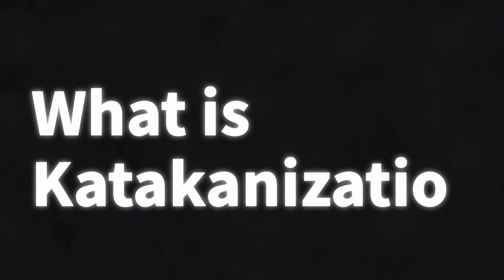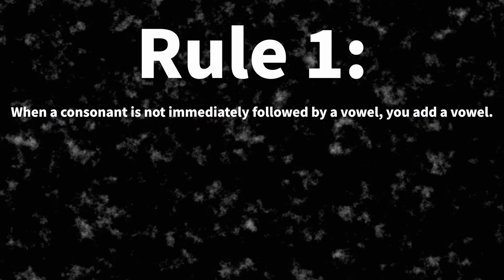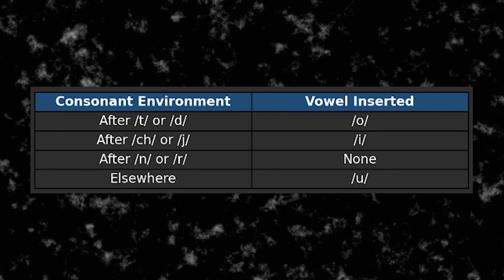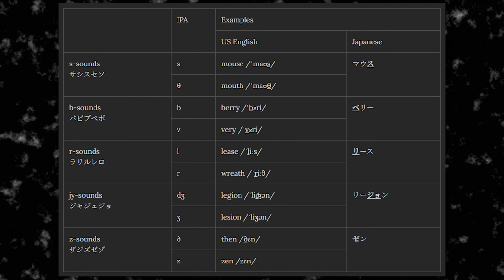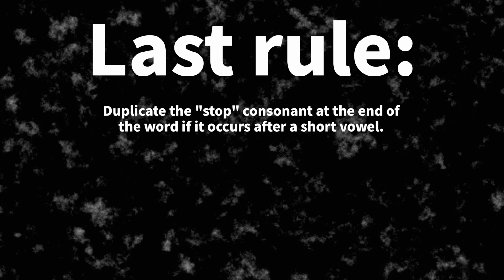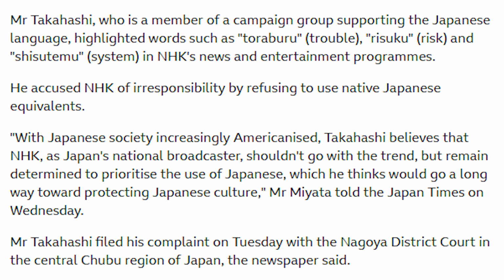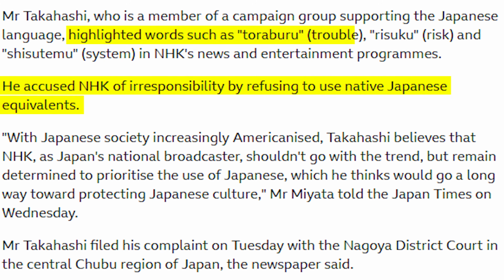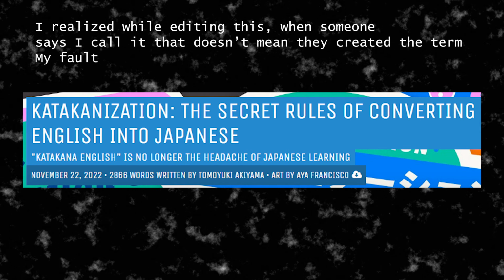The Secret Rules Behind Japanese Loanwords (Katakanization)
Loanwords are everywhere in Japanese, and despite this, I never realized there’s actually a standard. Well, there is now; though older words don’t really follow these rules, which is where the confusion comes from. This process of converting a loanword from one language into Japanese is called katakanization. It involves choosing the right sounds to match the original pronunciation and keeping the main points intact, all while making the word readable and speakable for Japanese speakers.

I also dive into the evolution, or as some might argue, the decline of the Japanese language due to loanwords, even touching on the scary idea that kanji might one day become less viable… or maybe remain essential forever.